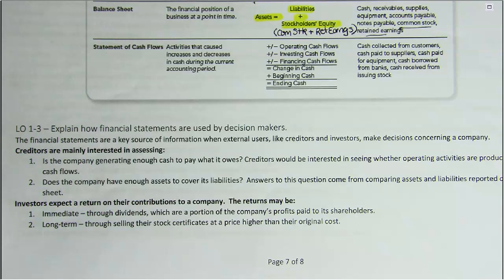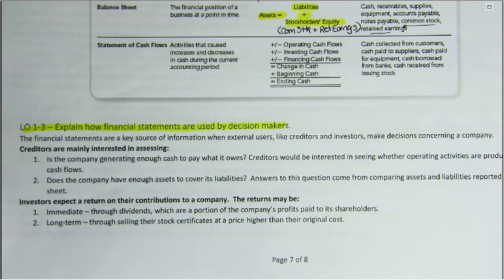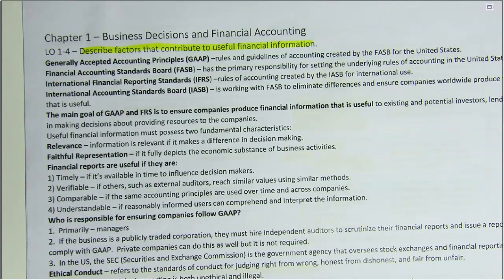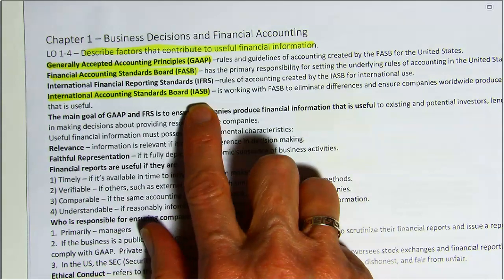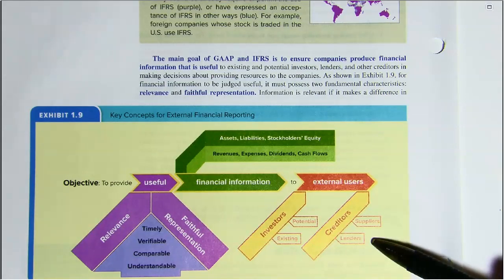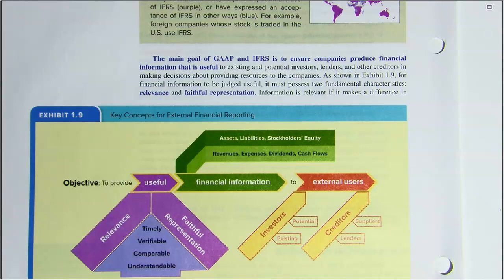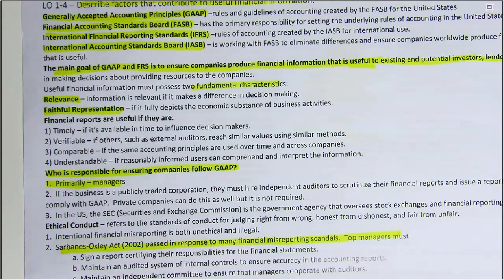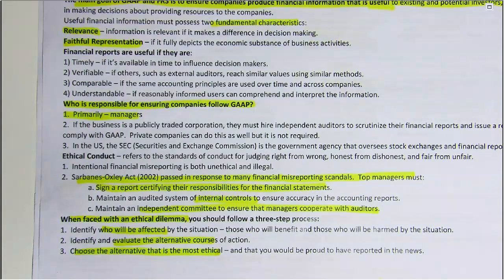Mini Lecture LO 1 3 and 1 4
Intro to Financial Accounting: Purpose, structure, content and use of financial statements